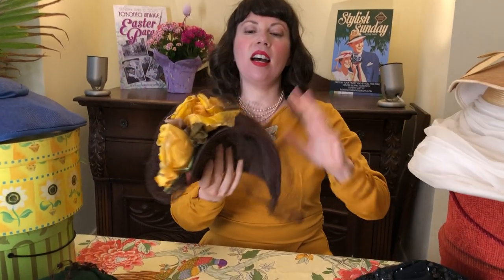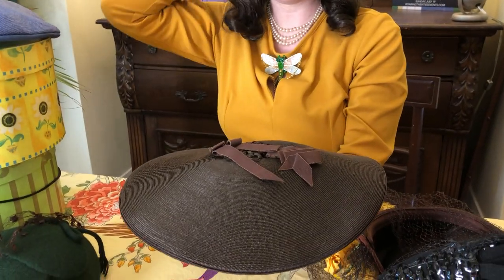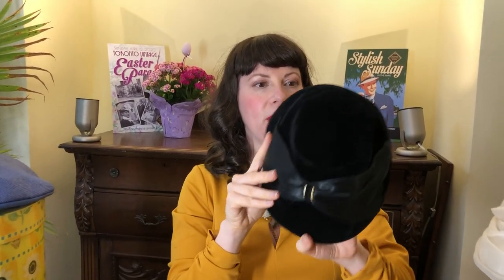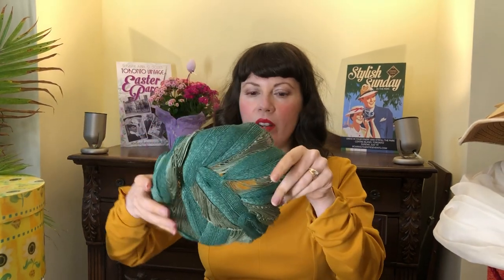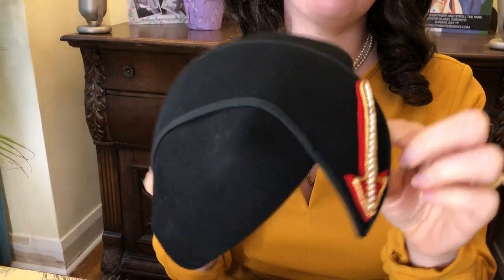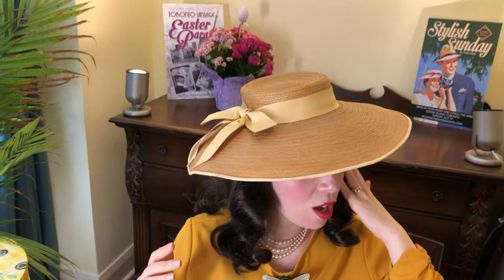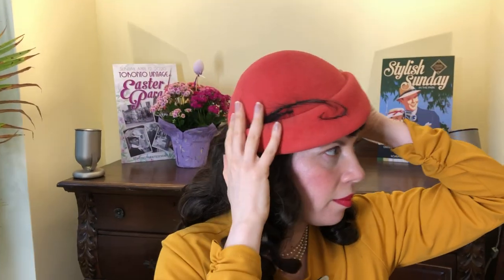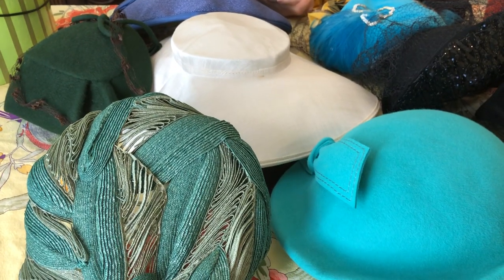Some of my favourite Vintage Hats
This video was inspired by Michelle at My Vintage Love.
She recently did a video showing her favourite hats so I thought I'd pull out some of mine.